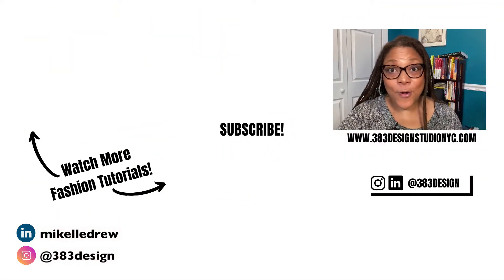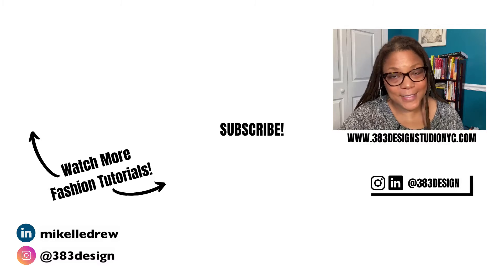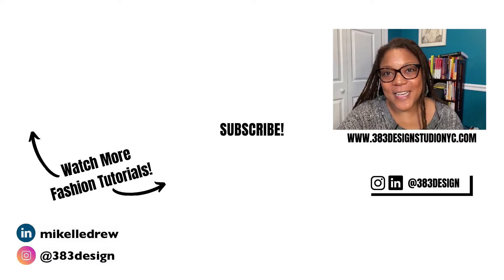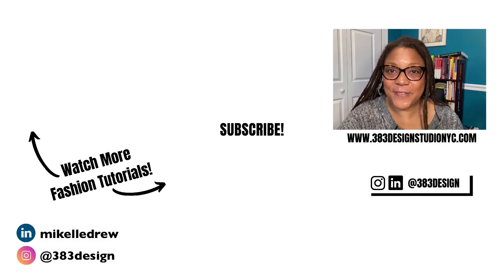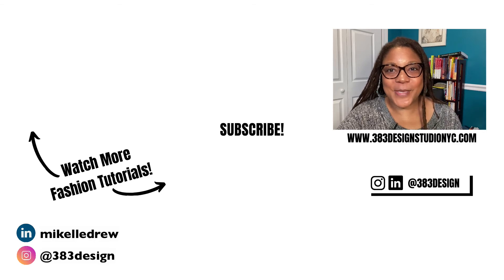5 Common Mistakes To Avoid When Flat Sketching In Illustrator!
Just as there are best practices and things you should do to create the best and most accurate flat sketch, there are also things should NOT do to create the best and most accurate flat sketch. If you use Illustrator for fashion design, this is a great video to help you understand what you practices will hinder you more as you get better at flat sketching and drawing a technical flat.